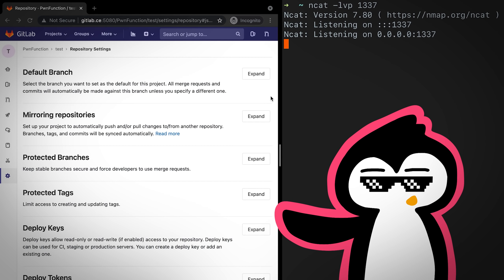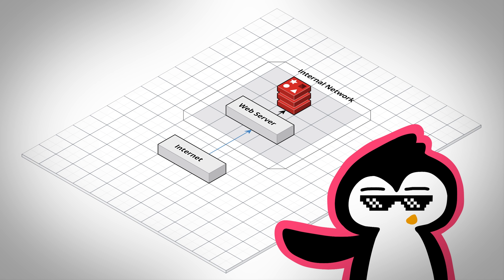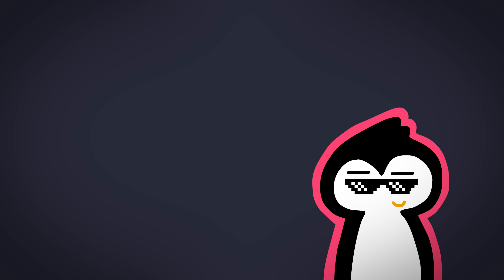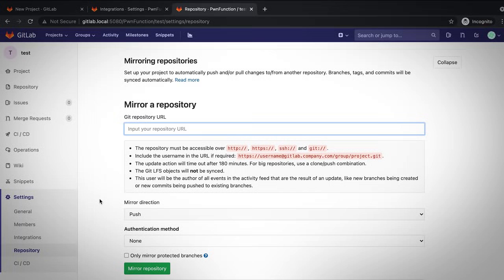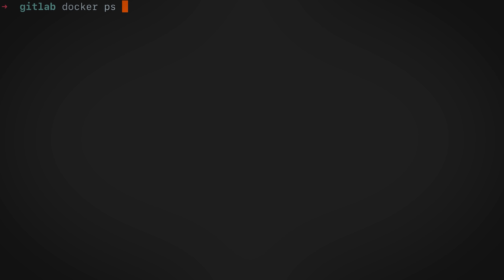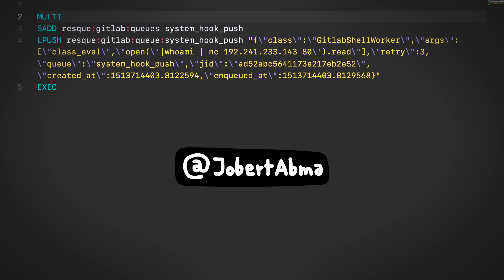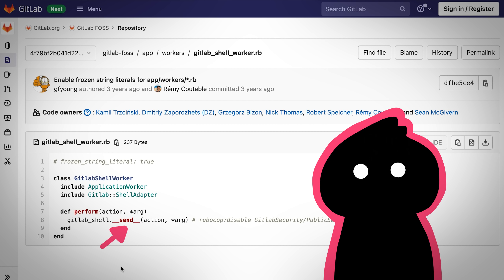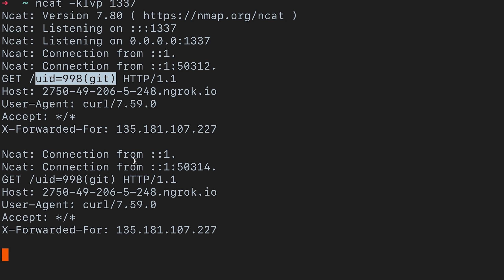Don't make random HTTP requests.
In this episode we'll explore the world of SSRFs.

✨ Info
➜ Tools used are: Adobe Animate, Adobe Premiere Pro, Adobe Illustrator & Audacity.
➜ VSCode: Monokai Pro Theme, Dank Mono Font.
➜ Video Production time: 60-ish hours.
➜ 6 Gatorades were consumed.